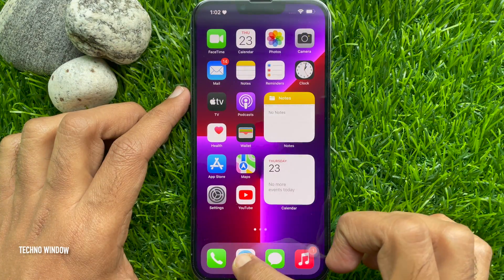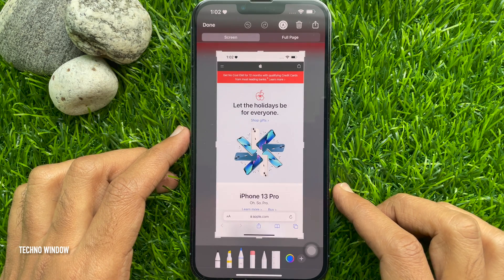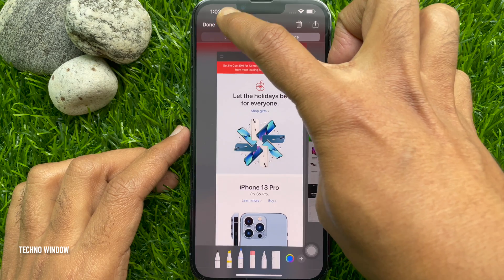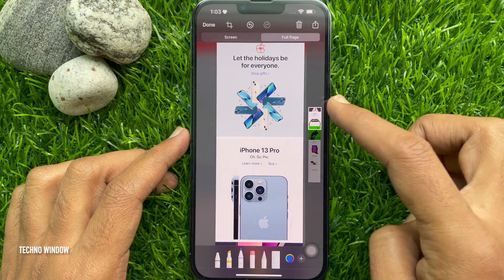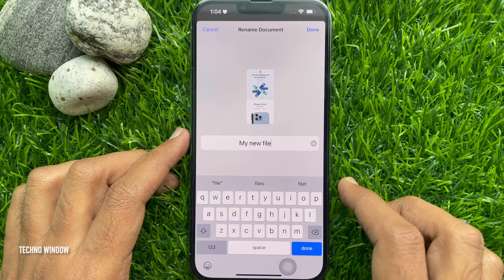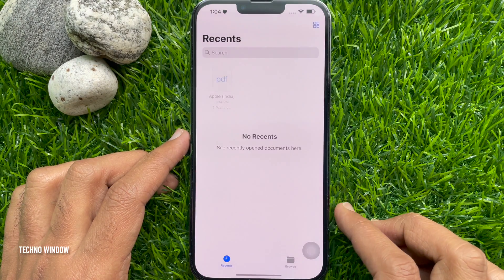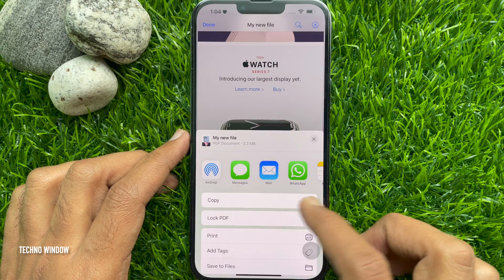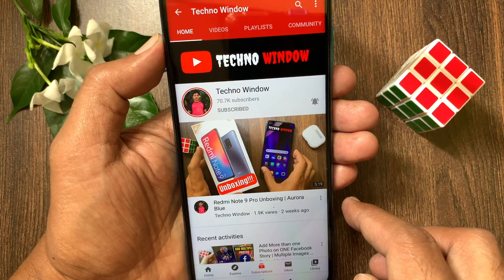How to Screenshot a Full Page on your iPhone 13 Pro Max